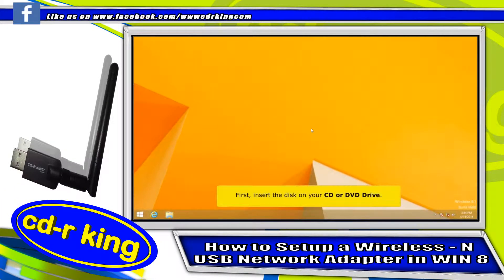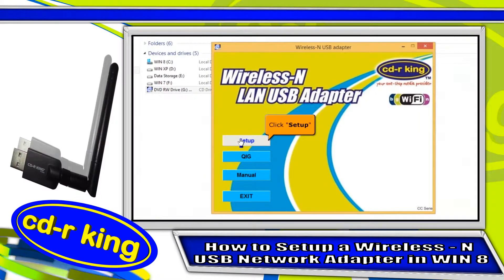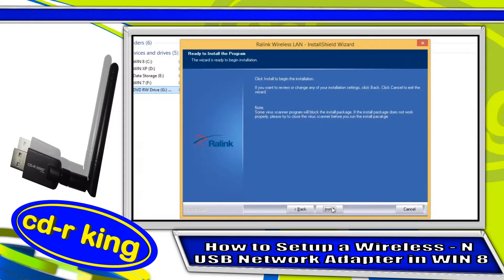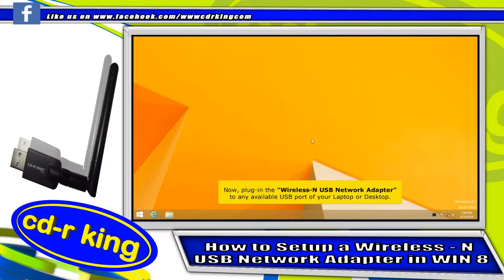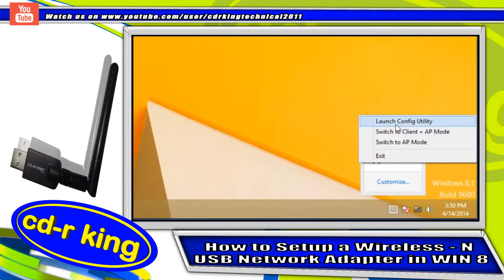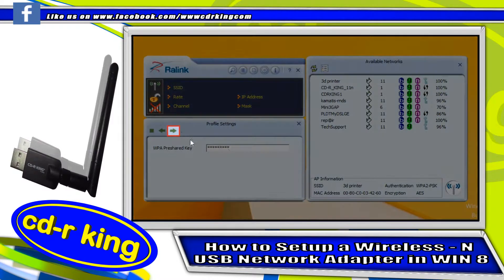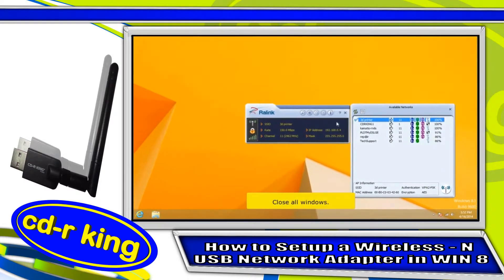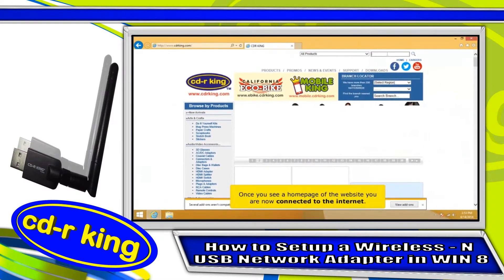WIRELESS N USB NETWORK ADAPTER IN WINDOWS 8 INSTALLATION (WU NETA 001 R)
Procedure on how to install WIRELESS N USB NETWORK ADAPTER IN WINDOWS 8 INSTALLATION (WU-NETA-001-R)